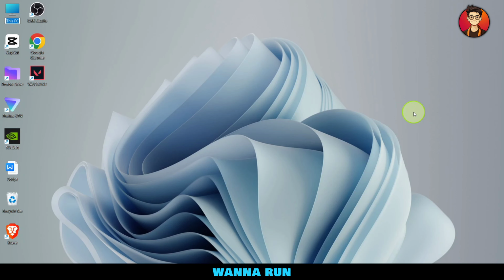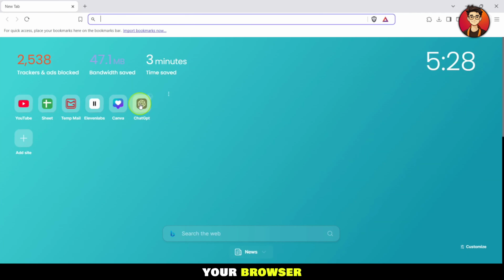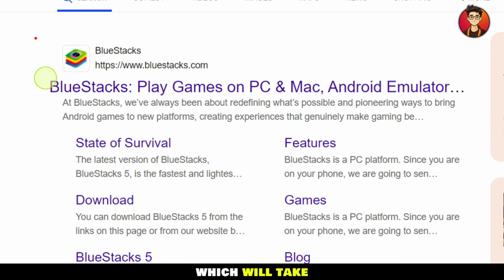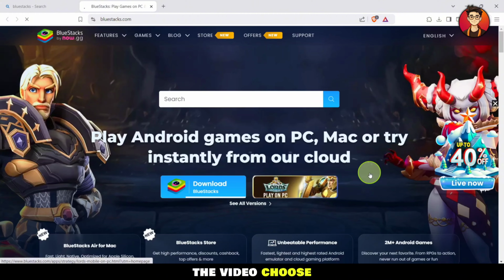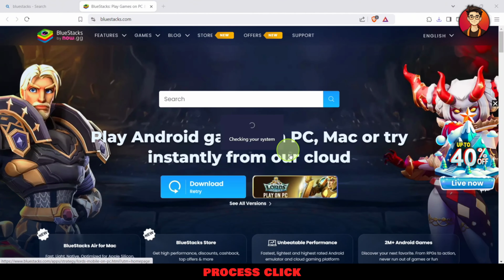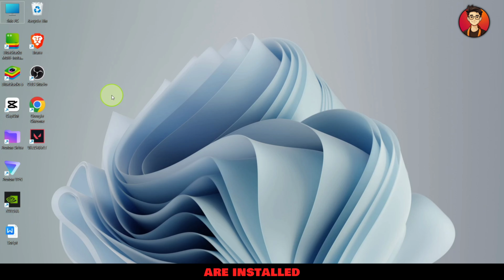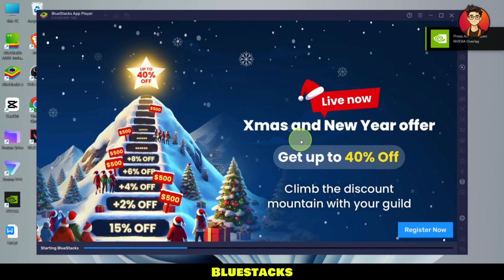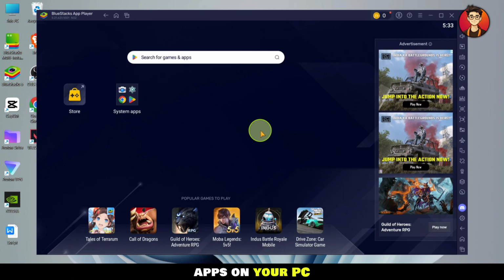How To Download And Install BlueStack On Your Windows PC 💻 In 2025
Topic- How To Download And Install BlueStack On Your Windows PC 💻 In 2025

Want to run your favorite Android apps and games on your PC? With BlueStacks, you can easily emulate Android on your desktop or laptop. In this video, we’ll show you a simple, step-by-step process to download and install BlueStacks on your PC in 2025. From visiting the official website to setting up and launching the software, we’ve got you covered.

Discover how to:

Download BlueStacks safely from the official site.

Install and set up BlueStacks on your PC.

Launch BlueStacks and start exploring Android apps and games.

Whether you're looking to play mobile games on a bigger screen or access apps like Instagram and WhatsApp on your PC, BlueStacks makes it easy and efficient.

Enjoy the power of Android right on your PC!